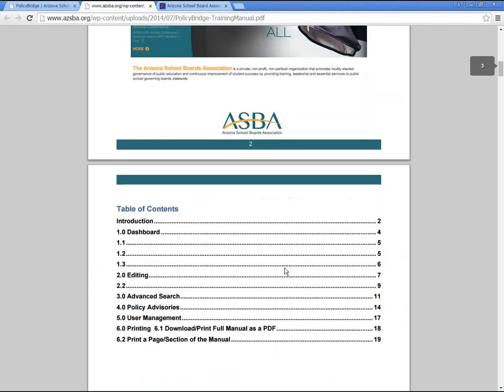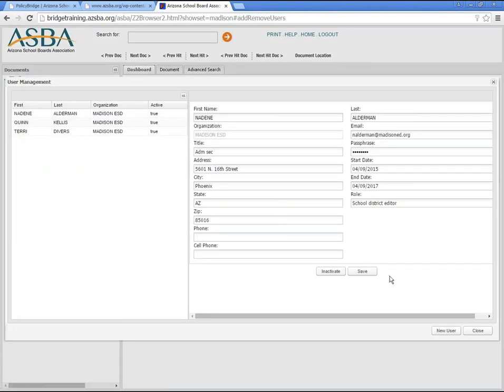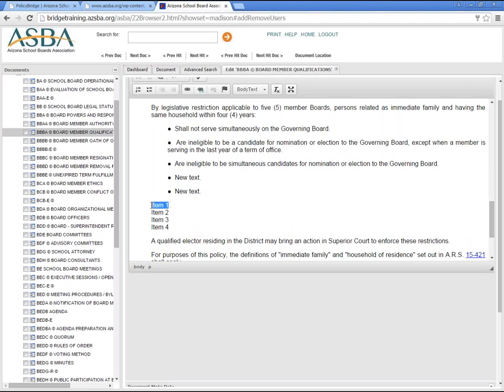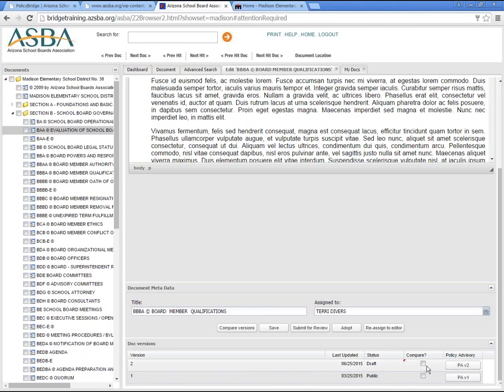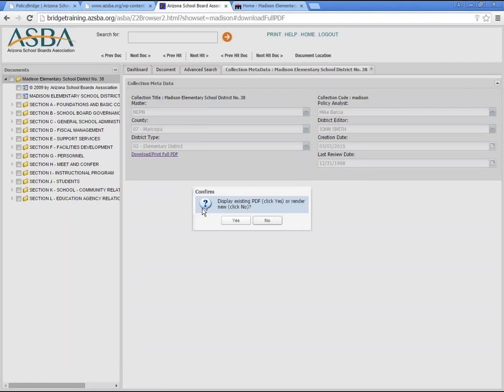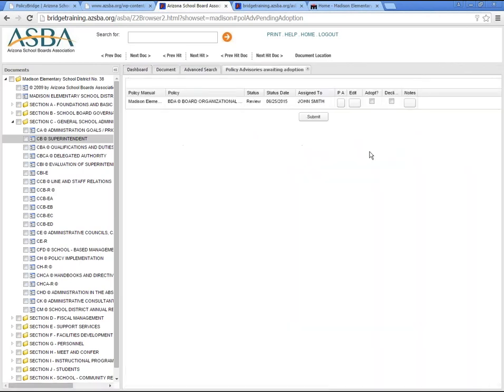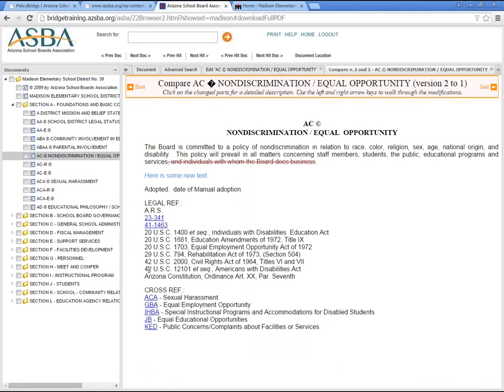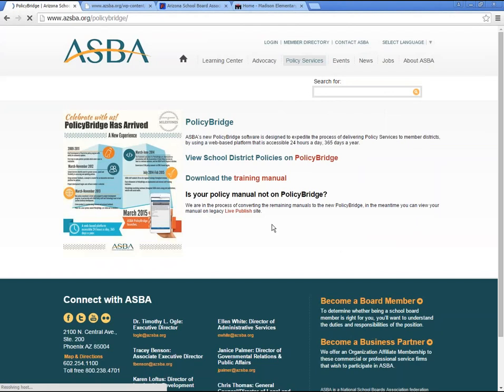Webinar – PolicyBridge Overview and FAQs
ASBA Policy Services is offered a free webinar that reviewed the functions of PolicyBridge and covered some Frequently Asked Questions.

ASBA’s new PolicyBridge software is designed to expedite the process of delivering Policy Services to member districts, by using a web-based platform that is accessible 24 hours a day, 365 days a year.